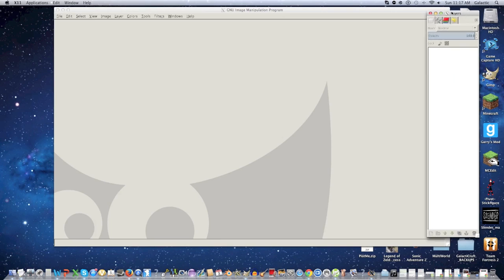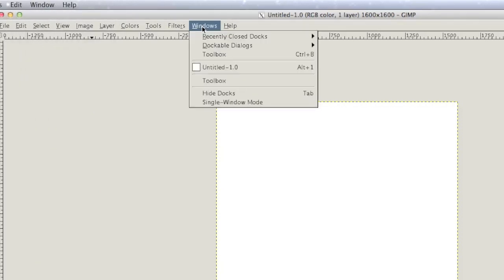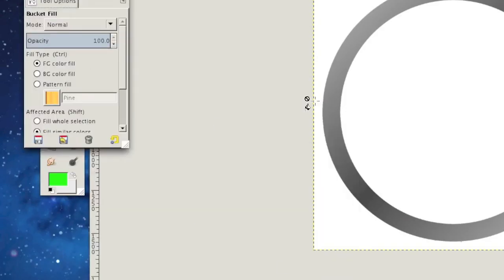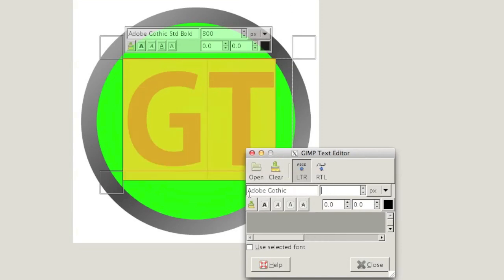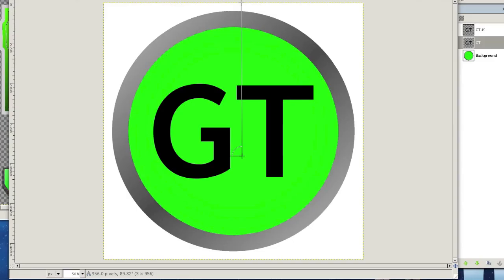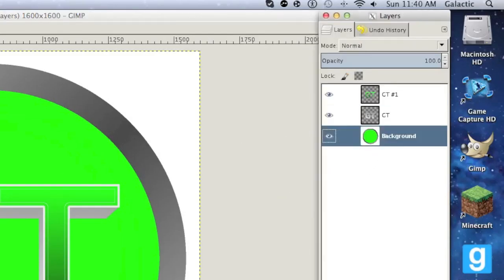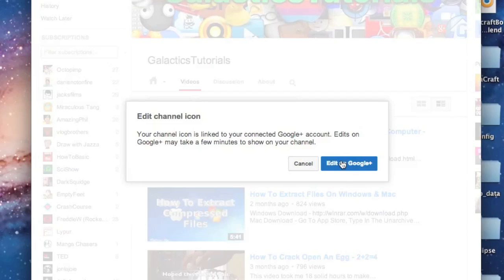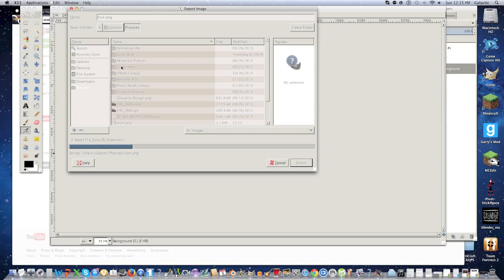Making Channel Icons, In video programming, and More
Open up Gimp, then go to file, new file. Now go over to the Image Size and make the pixel size 1600 by 1600 pixels. Then click Okay. we're making the image quite large so that when it's uploaded to youtube it looks higher in quality than if you were to just upload it in the default 800 by 800 pixels

Now we're going to just look at what tools we have at our disposal to make our icon. So go to the main window, click windows, then click layers and click toolbox. You should get two new windows. Now in order to edit the picture itself we are going to go onto layers, right click the layer that says background, and click remove alpha channel (if it's already removed for you, then you're fine)

So we're just going to use the circle select tool. Make it so it fills the entire image. Then click select. Shrink. And shrink it by about 100 pixels. Then click border and make that about 50 pixels. Then use the gradient tool, select bilinear, and find a small black to grey gradient or really whatever colors you want to use. After that just drag from the center and boom, you got a metal ring.

now we're going to fill in the middle with some green, with the fill tool. Then we're going to add a gradient to that, so select that with the select by color tool, and just wait a while until it's selected. Then select your gradient colors. Then double click the gradient tool, and set it to radial. Then drag from the center out.

After that we're going to add some text, so just add a text box. Then we're going to select it and double click the text tool to open up the text editor. Then I'm just going to select a font that makes my letters look pretty good . Okay so once I've done that I made my font about 800 and you want the font to be black because we'll color it later. Then we're just gonna right click the text layer and click select by alpha. Then go into layer and click crop to selection. Then click the alignment tool, and click the text you created. Go back and double click the alignment tool and center your image. Once that's done click select none. Then go back to layers and right click the text and select expand to image size. Duplicate your image, make the layer on top invisible, Then select the bottom layer and click filters, blurs, motion blur and select zoom. Then you're going to use the measuring tool to measure from the vanishing point to the left border of your image, and input that into the x coordinate, then measure from the top of your image to the vanishing point and that will be your Y coordinate, uncheck the box that says blur outward, set the blur radius to 30 and click okay. Then use the select by color tool, and select the blank part of the layer. Then go to select, click invert. And after that select your gradient colors, double click the gradient tool make it linear and create the gradient.

Then make the top layer visible, right click it and click add to Alpha selection. Then fill it in with any color. After that go to select, shrink, and shrink it by about 8, and then you can fill that with whatever color you want or use a gradient it doesn't really matter, And just for extra measure go to select, shrink again, shrink it by 10, make the border 1, and fill it in with any color. Then click select none. And click on the background layer in the layers window. Then use the circle tool, and select a rough circle around your green gradient. After that double click the paintbrush tool, make sure the brush is hardness 100, size 5, and dynamic off. Then select your color. Now click in the selection with your paintbrush then hold shift and click on another spot. This creates a straight line with your mouse. Repeat this multiple times for a lightning or branch effect. After you're done you can click select none, then select by color the white part of the image, then right click the background layer, and add an alpha channel. Then go to edit and click clear

Once done you can save it and export it to youtube. It could be exported as a .jpeg, or .jpg. However, the .png has the best quality. Now go to your channel page, go to your icon, and click the pencil. Then it will take you to your google + page, and from there you can upload the picture you created. Remember to upload the ,png and not the ,xcf, The .xcf is the gimp file, not the saved picture.